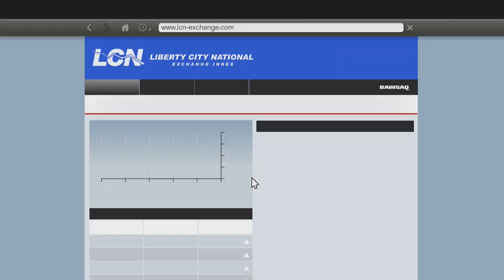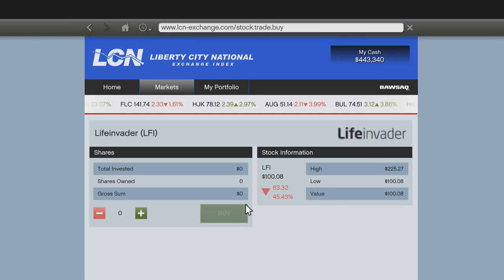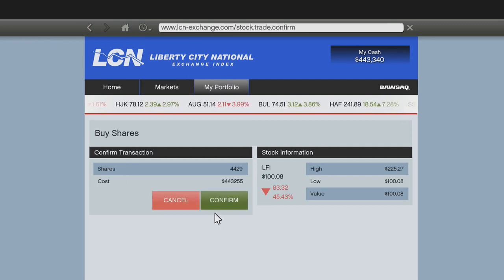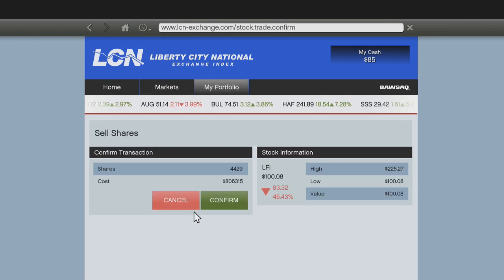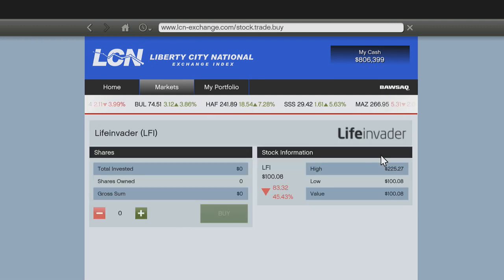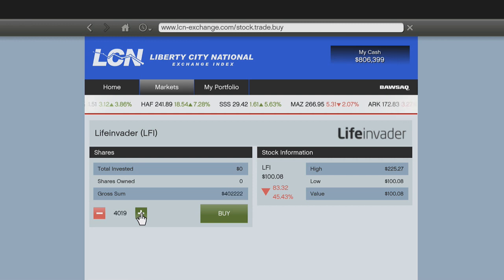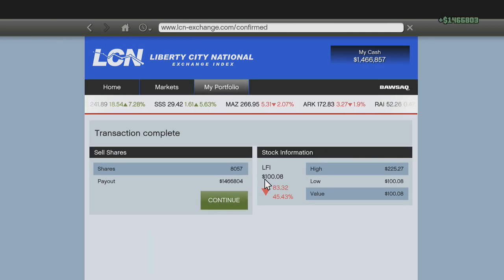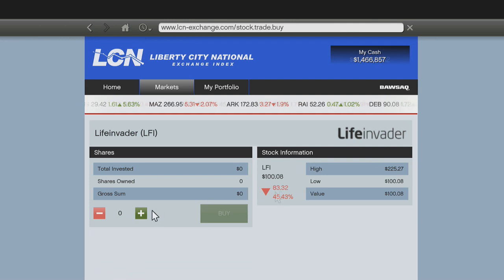GTA 5 (XB1/PS4) NEW! "SINGLE-PLAYER MONEY GLITCH" MAKE BILLIONS OF DOLLARS IN 5 MINS! (VOICE TUT)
Welcome to a GTA 5 glitch, today on GTA 5 Xbox One & PS4 I'm going to show you how to make Millions even Billions for singpleplayer. I am not the founder but I thought it was worth sharing with you all. Follow the video steps and you'll have no problems at all, I'm ecko peace out!